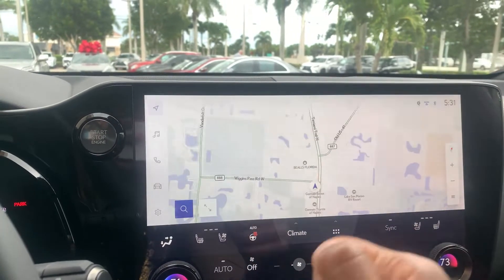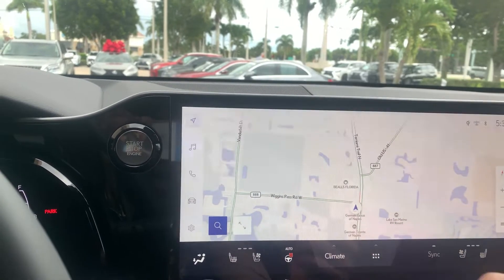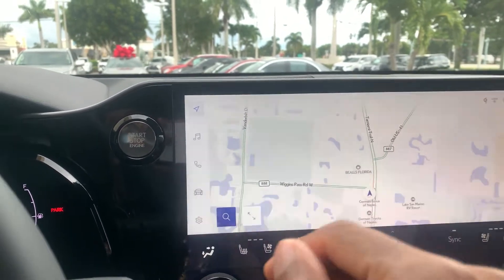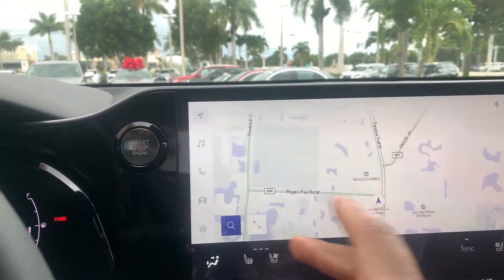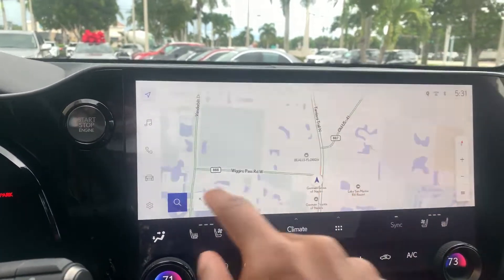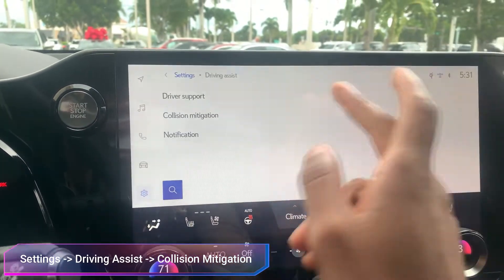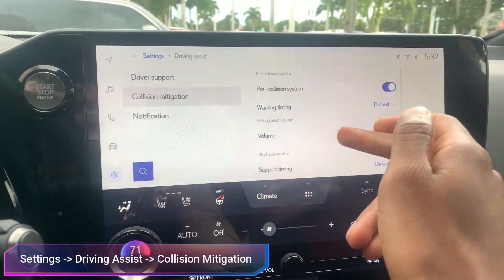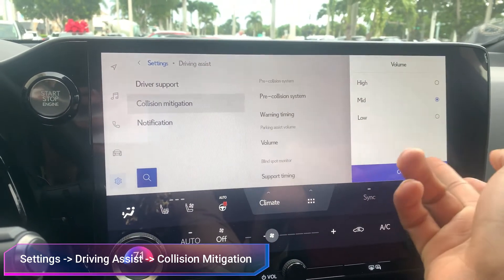LEEXUS GUIDE | How to change the volume for parking assist alert | Gen 12 Multimedia system